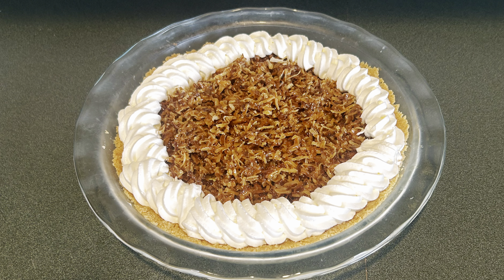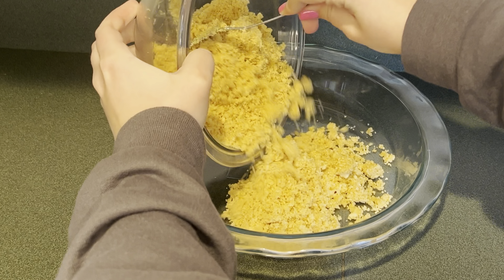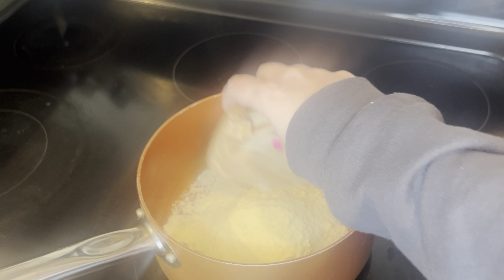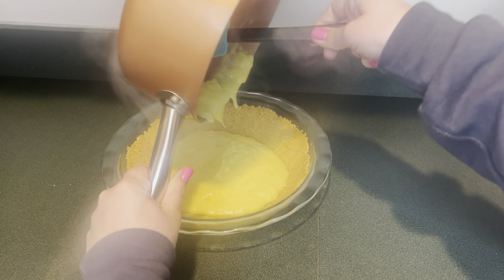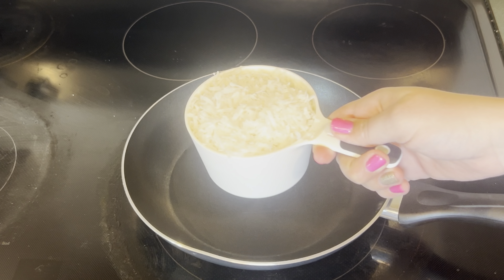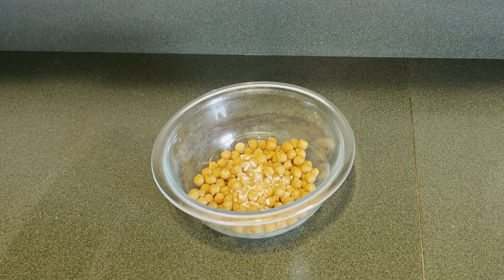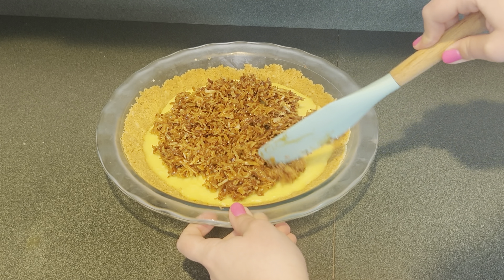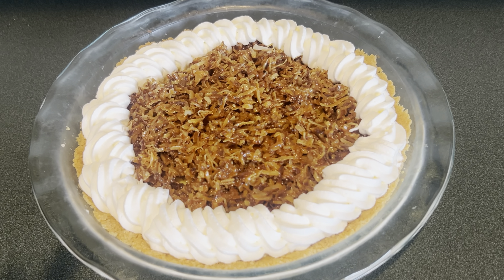COCONUT CARAMEL PIE!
Crust ingredients:
24 crushed golden Oreos
1 stick melted butter

Pie filling ingredients:
1 package of cook and serve vanilla pudding
2 cups milk
1 teaspoon vanilla extract
1/2 teaspoon almond extract
1/2 cup sweetened shredded coconut

Toppings for pie ingredients:
1 cup heavy cream
1/4 cup sugar
1 1/2 cup sweetened shredded coconut
2/3 cup caramel bits
Splash of cream

Directions:
1. Preheat oven to 350
2. Add crushed golden Oreos to a bowl
3. Next add melted butter
4. Mix until combined
5. Add crumb mixture into 9 1/2 inch pie pan. Press the crumbs into pan.
6. Baked at 350 for 10-12 minutes
7. Next make the filling for pie
8. Add pudding mix into a pot
9. Then add milk
10. Cook at medium heat. Stirring constantly until pudding come to a boil
11. Once the pudding is boiling add vanilla and almond extract. Then add 1/2 cup of sweetened shredded coconut
12. Mix until combined
13. Add pudding into crust. Place the pie in the fridge overnight to set up
14. The next day make the toppings
15. First make the whipped cream
16. Add heavy cream and sugar into bowl
17. Mix until stiff peaks form and place whipped cream in the fridge
18. Next make the coconut caramel topping
19. In a dry skillet add 1 1/2 cup of sweetened shredded coconut
20. Cook on medium low heat
21. Once the coconut start get toasty, start to mixed the coconut until all the coconut is toasted
22. The add toasted coconut in a bowl
23. Next melted the caramel bits
24. Add caramel to coconut. Mix until coconut is coated in caramel
25. Then add coconut caramel to the pie and spread it out. But leave a boarder for whipped cream.
26. Add whipped cream to piping bag and pipe a boarder around the pie